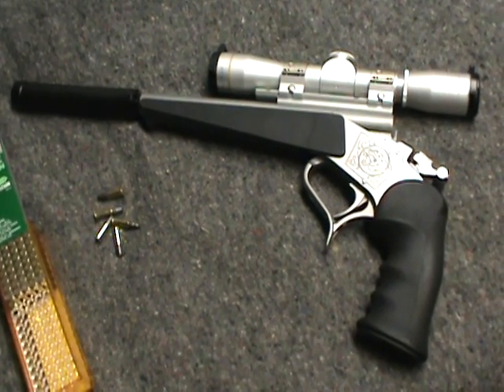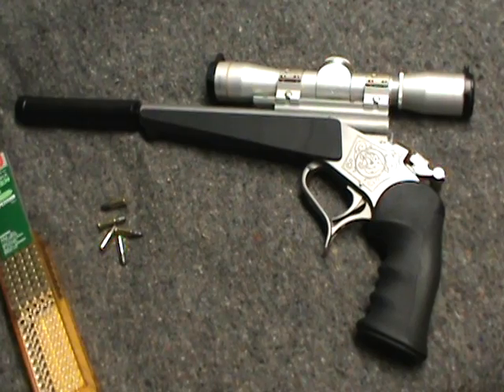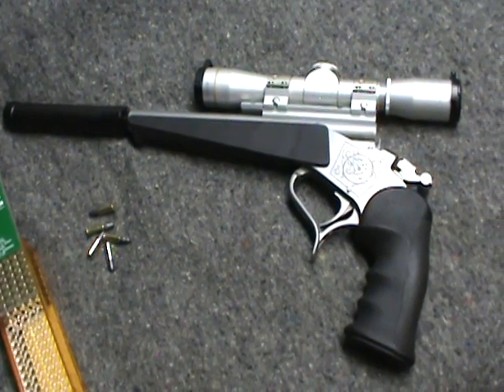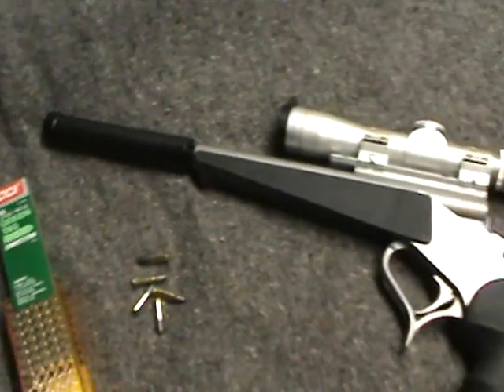22 LR bullet ricochet sound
Using a suppressed pistol you can hear what a ricochet sounds like.  Filmed using a safe backstop.